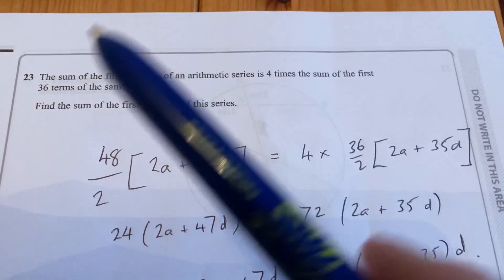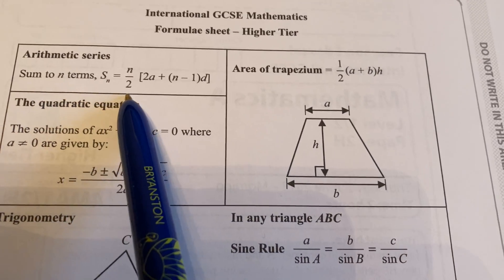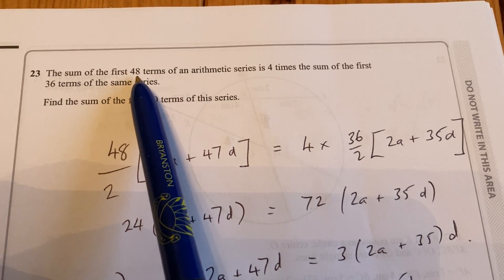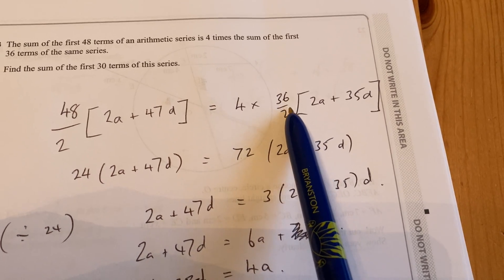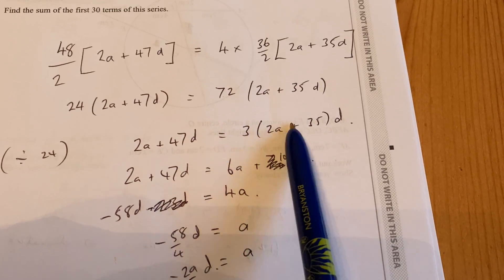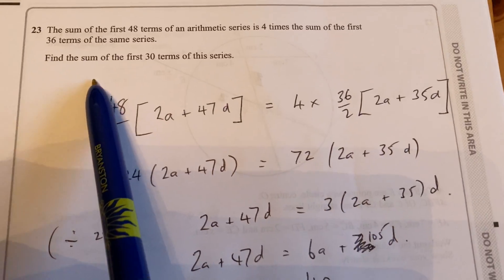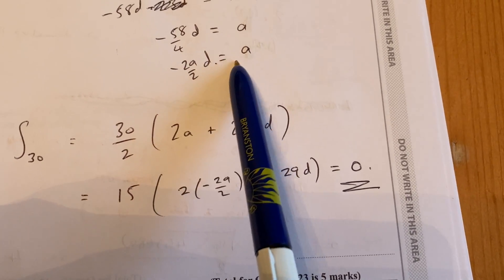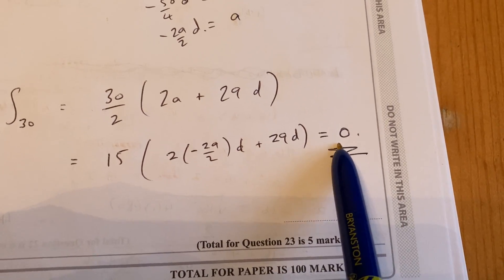Edexcel IGCSE Maths Jun 2018 Paper 2 Q23